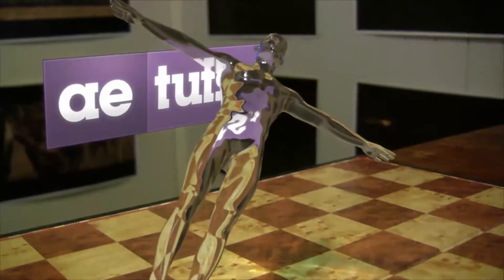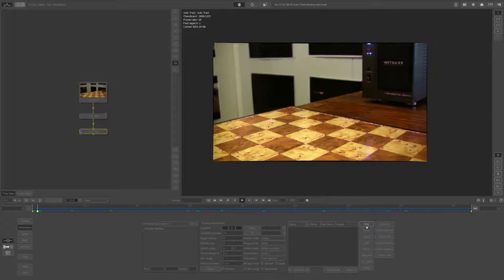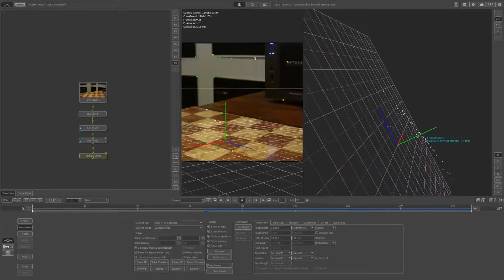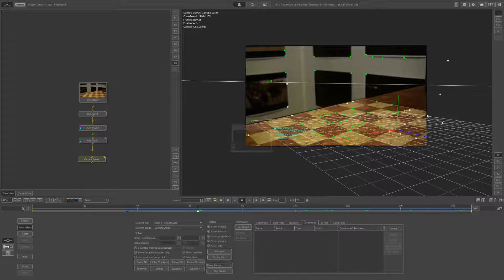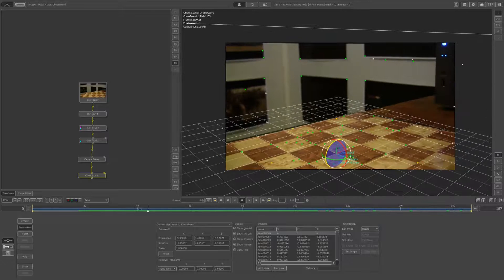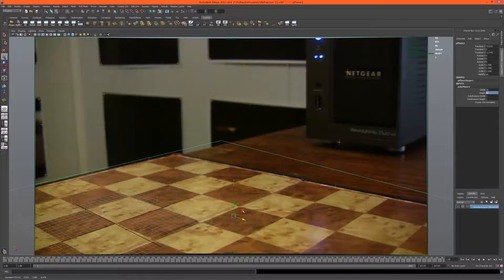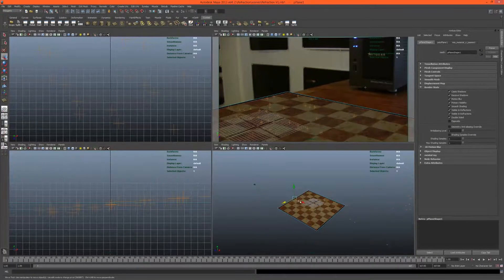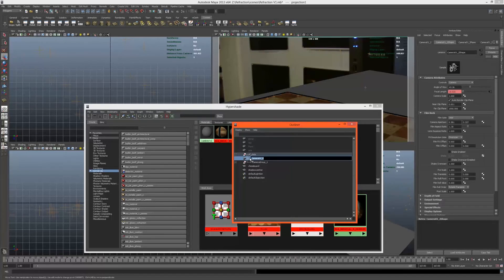Tutorial: Integrating CG Glass and Live Action Footage in Maya - Part 1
In this tutorial we will set up a scene in Maya that allows us to integrate CG elements that will reflect & refract the live action footage using projections, textures and a HDR panorama.

It will also cover caustics and breaking up our scene into various render passes for later compositing in Nuke over at AEtuts.